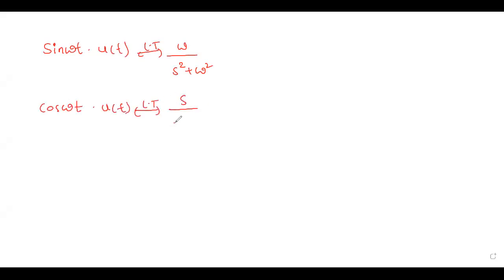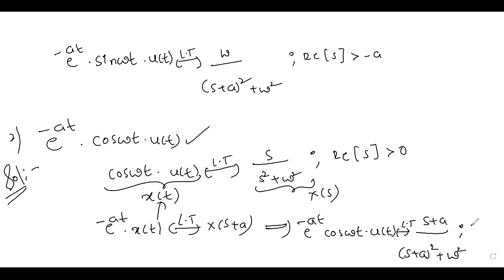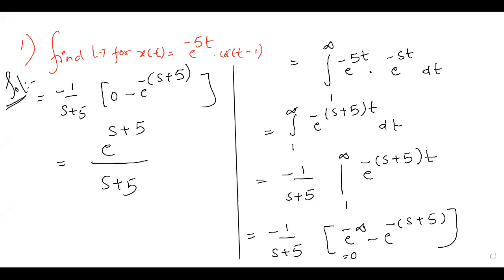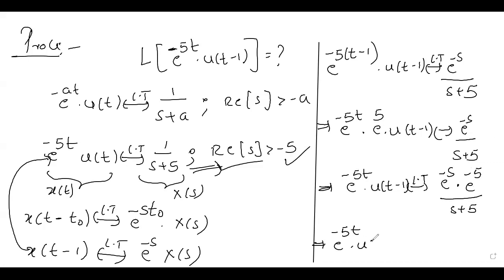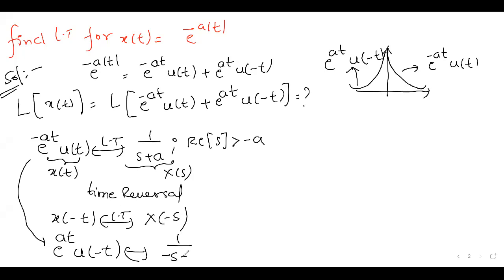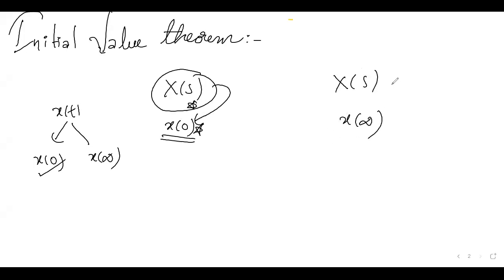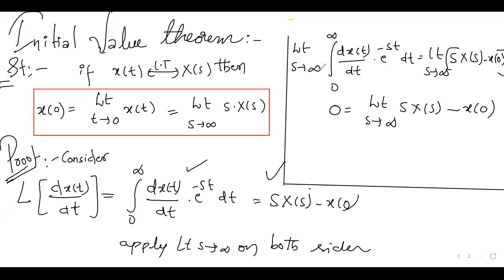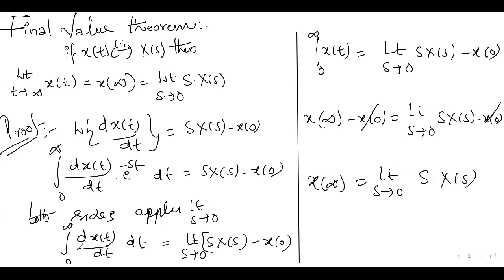UNIT 4: Lecture #7 : Laplace Transform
Initial value theorem, final value theorem and  problems